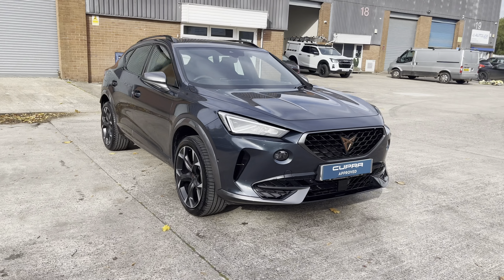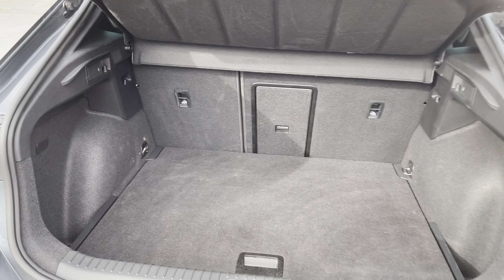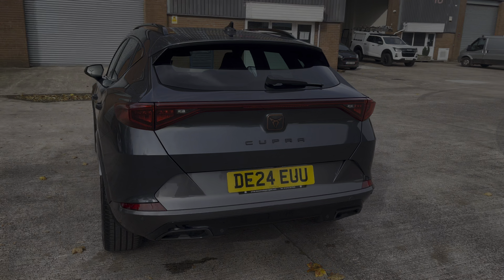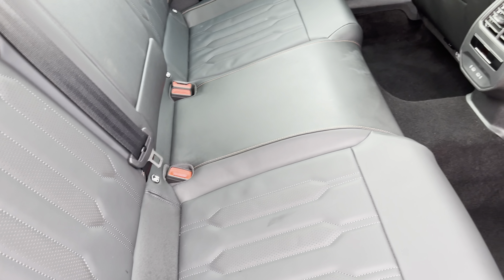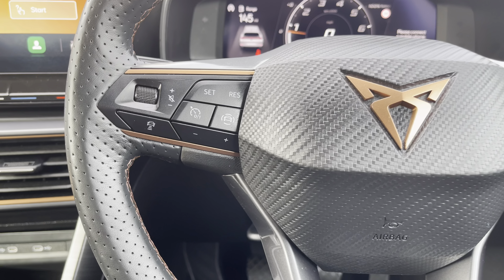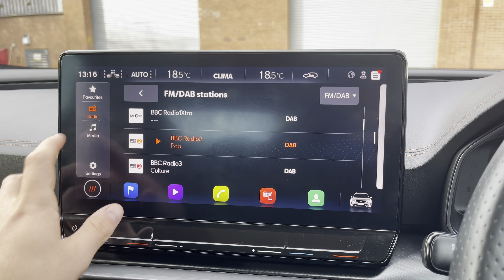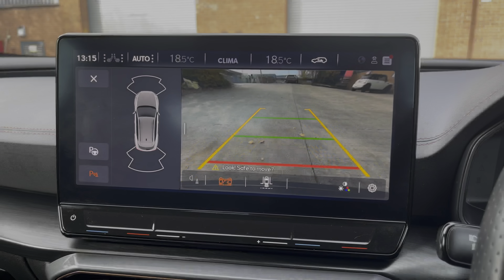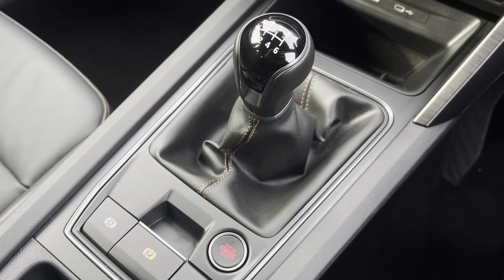Approved Used CUPRA Formentor 1.5 TSI V2 Euro 6 (s/s) 5dr | Crewe SEAT & CUPRA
This is the used CUPRA Formentor 1.5 TSI V2 Euro 6 (s/s) 5dr that has just arrived in stock at Crewe SEAT & CUPRA.

Vehicle Information:

Registration: DE24EUU
Age: 2024 (24)
Miles: 5,000 miles
Fuel: Petrol
Transmission: Manual

-Keyless Go
-Apple CarPlay
-Camera